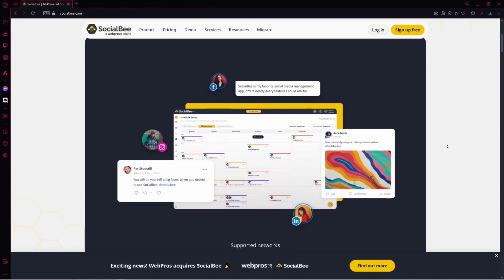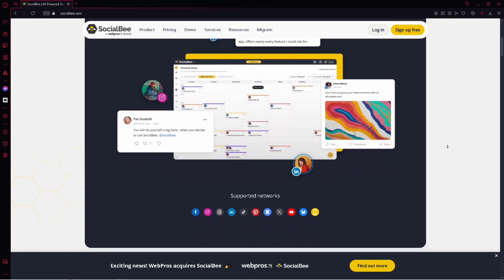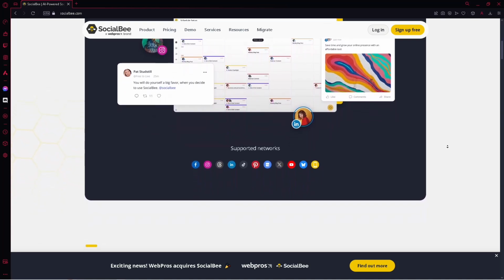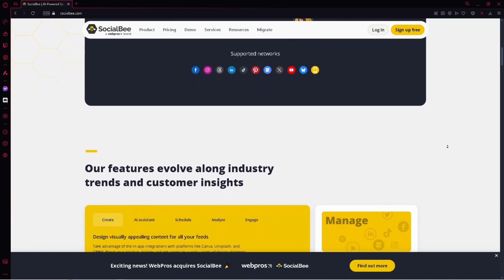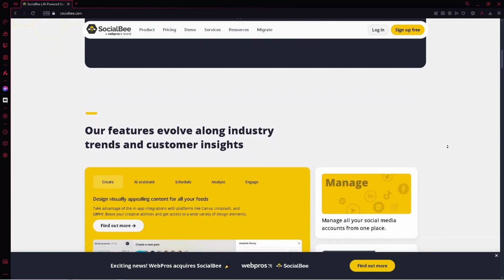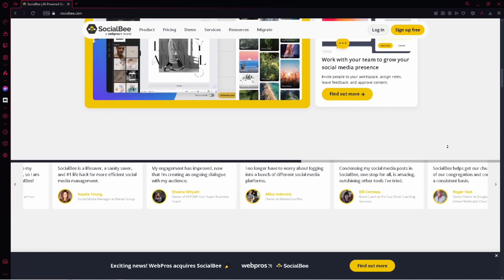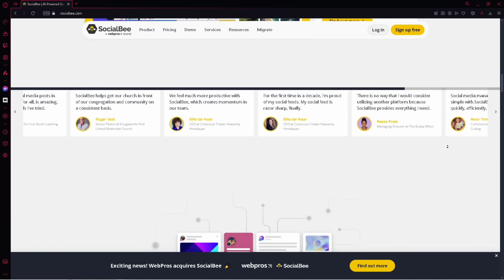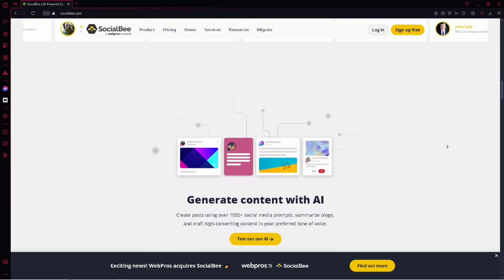SocialBee Tutorial for Beginners | How to Use SocialBee for Social Media Management (2025)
In This Video, I Will Show You SocialBee Tutorial for Beginners | How to Use SocialBee for Social Media Management (2025)